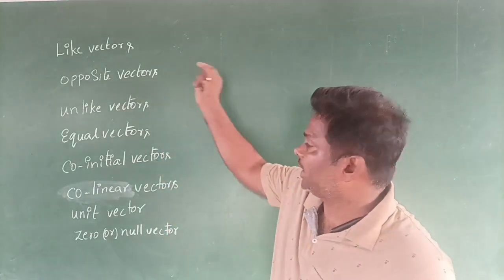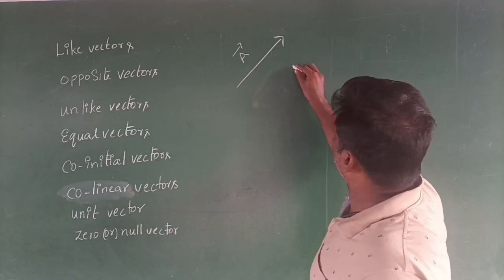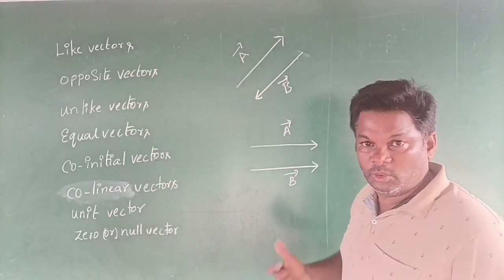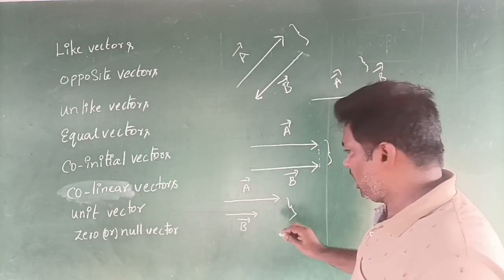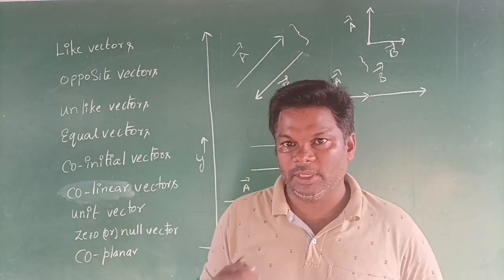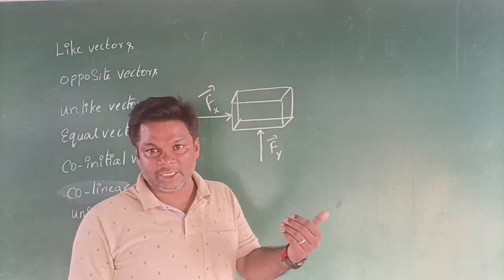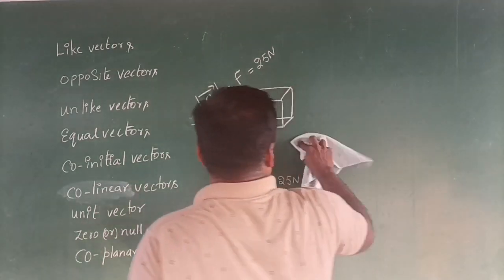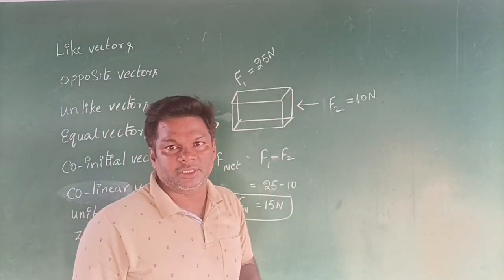Basics in Mathematical Physics IIT foundation -- 4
Types of vectors and Resultant vector